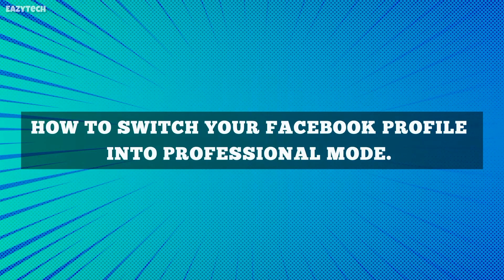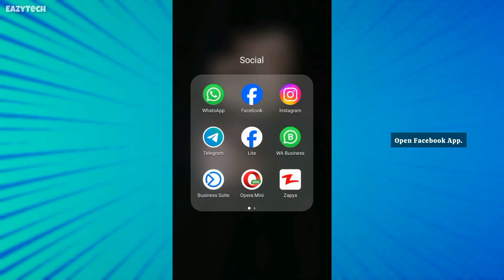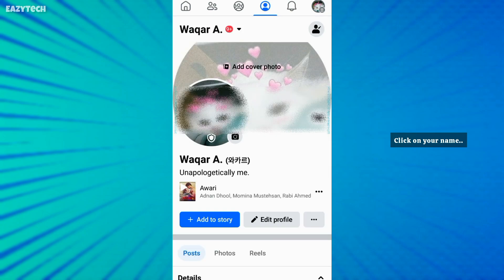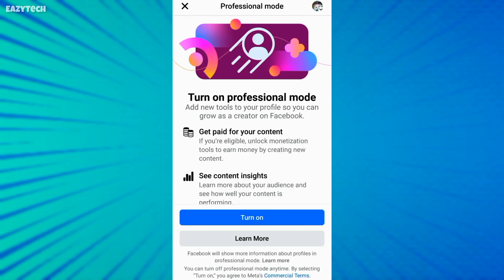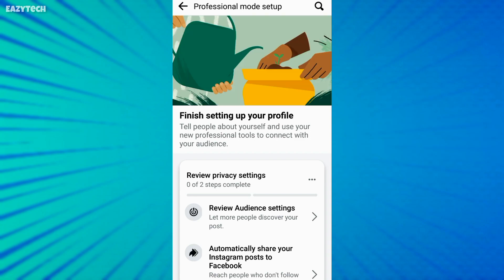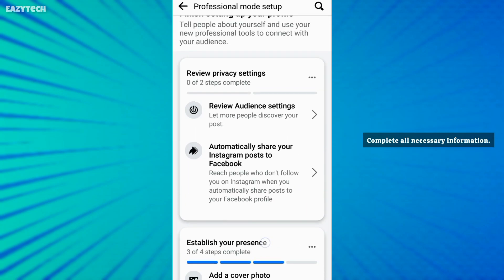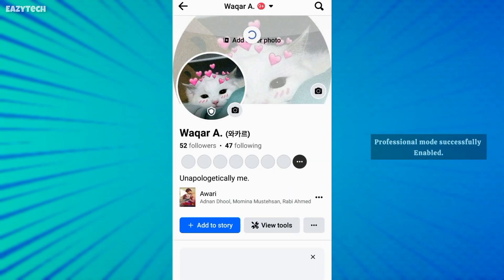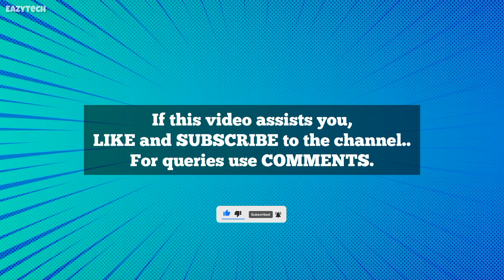Turn On Facebook Professional Mode! || Convert Profile to Page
Hello friends, In this video I'm gonna show you that, If you're looking to switch your Facebook profile into professional mode, this video will show you how to do it step by step. Learn how to make your profile more business-friendly and showcase your professional skills and experience to your network!